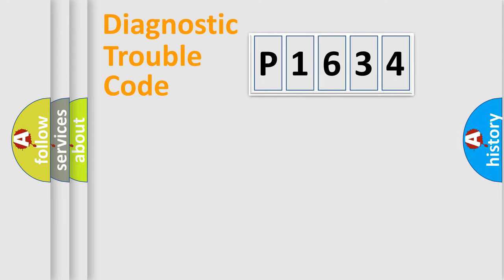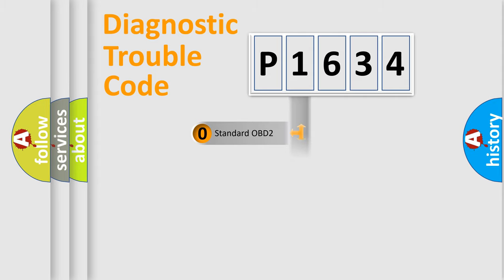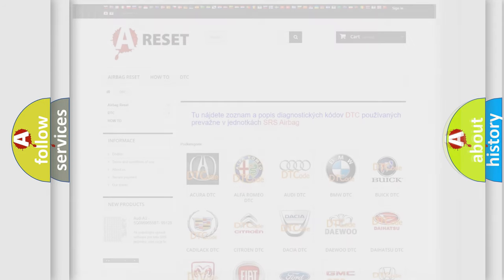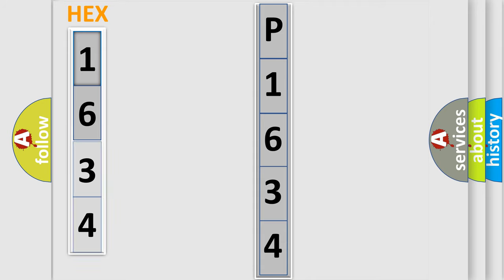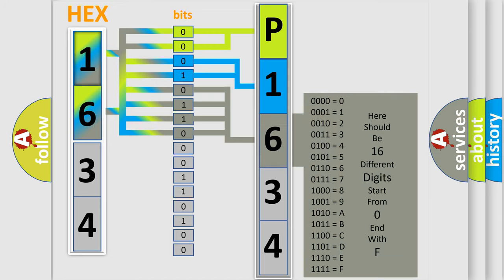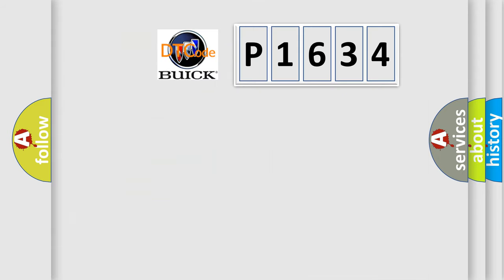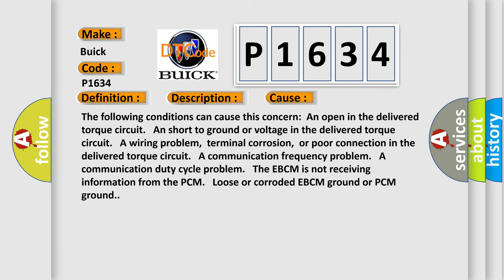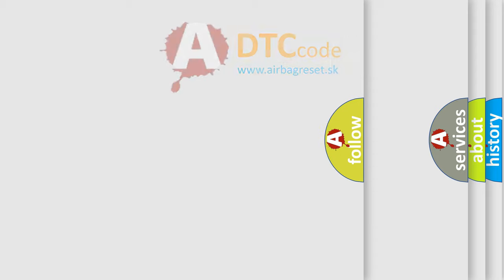DTC Buick P1634 Short Explanation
Contents:
0:21 Basic DTC analysis according to OBD2 protocol standard.
1:48 Insight into programming
2:58 A diagnostically understandable description of the Diagnostic Trouble Code
3:05 Basic error definition

Make
Buick
Code
P1634
Definition
Delivered Torque Signal Circuit Malfunction
Description
The engine is running
Cause